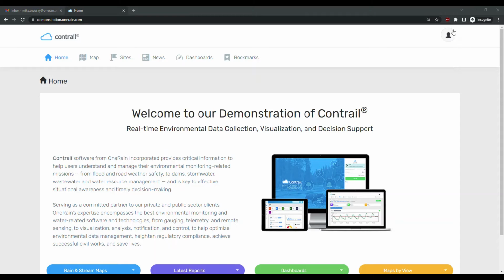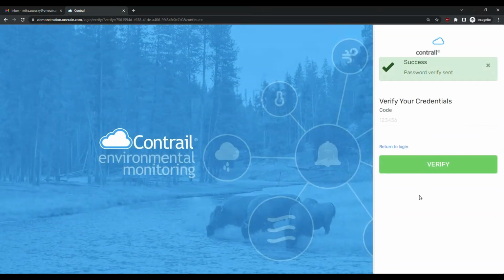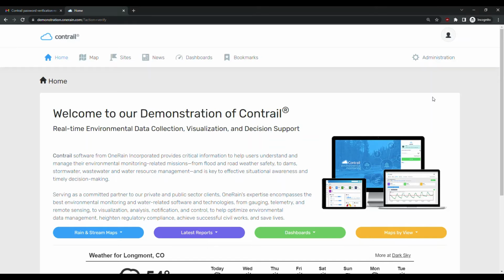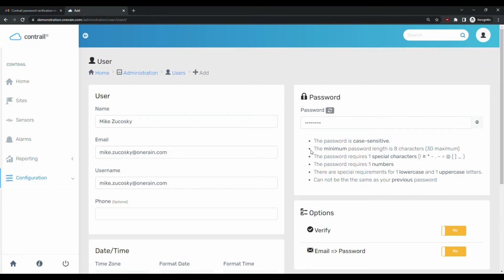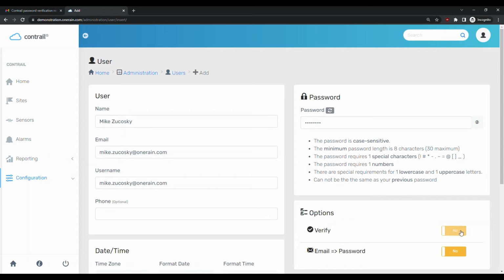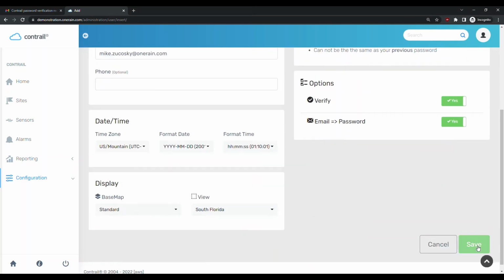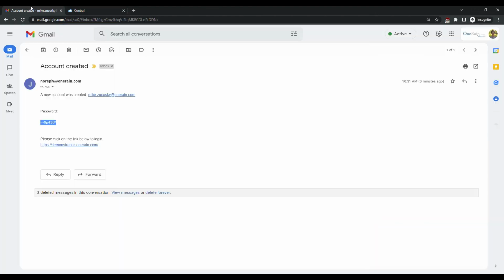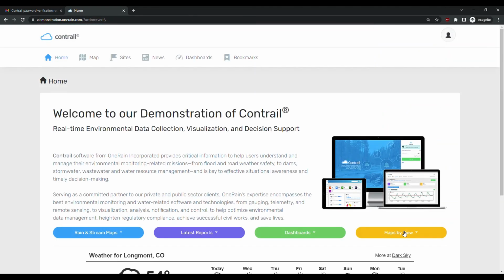Contrail® One-time Password (OTP) Verification How To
In Contrail, One-time Password (OTP) is a single-use password that is used in addition to a standard, static, password. OTP provides an extra layer of authentication to help prevent unauthorized users from logging into an application.

One-time Password (OTP) verification provides an extra layer security for users. After logging into your account using your standard credentials, the application emails you a code to be used to verify your log-in. This one time password can only be used once and does expire in a short amount of time.

For System Administrators, this is a great tool for managing users and the security of your Contrail instance. If an existing user were to leave the organization, they would no longer have access to their email and would not be able to receive the One-time Password code. Therefore, they would no longer be able to log into the application even if their user is still active in the system.